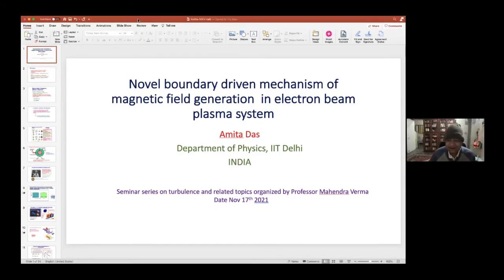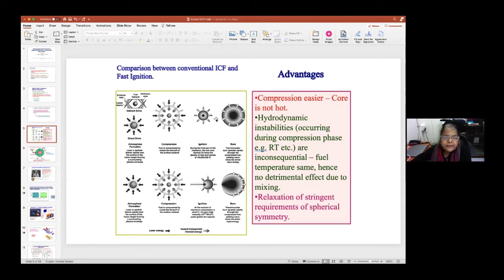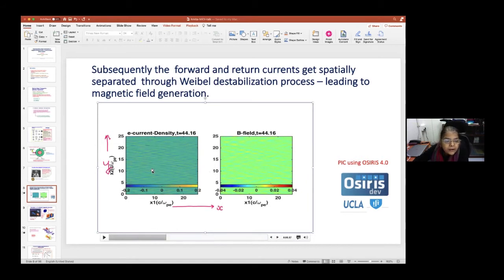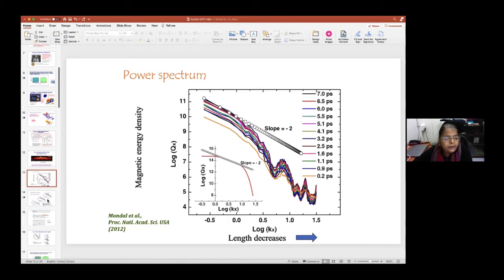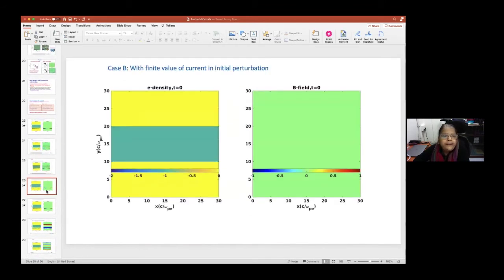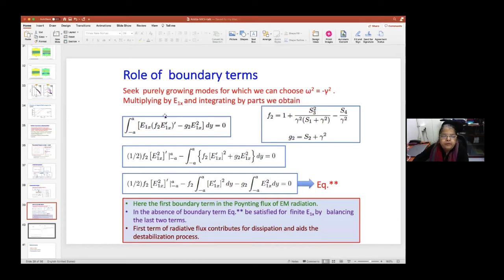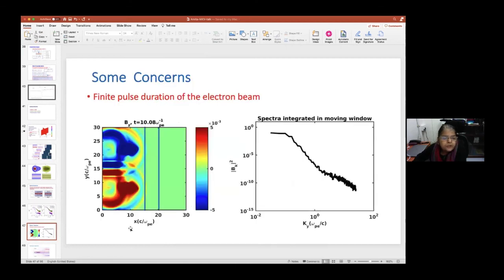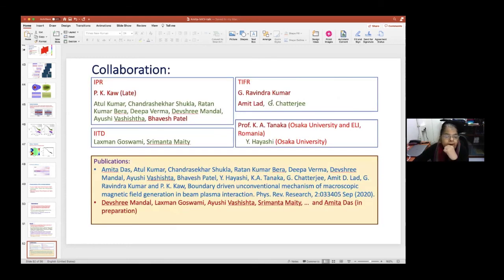Novel boundary driven mechanism of magnetic field generation in electron beam plasma system - A. Das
Online Turbulence Seminar | 17th November, 2021

Talk title: Novel boundary driven mechanism of magnetic field generation in electron beam plasma system

Speaker: Dr. Amita Das, IIT Delhi